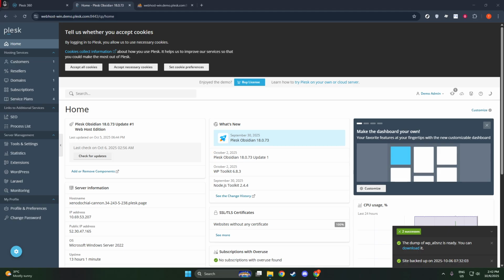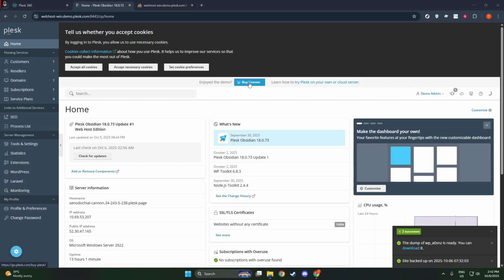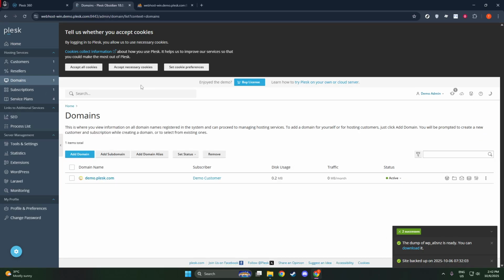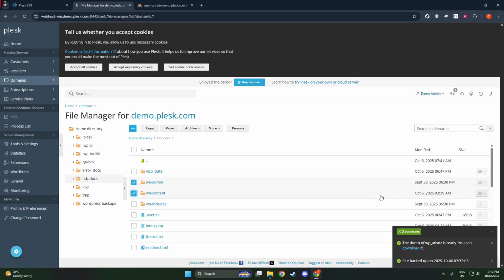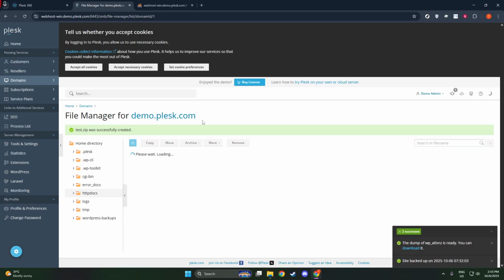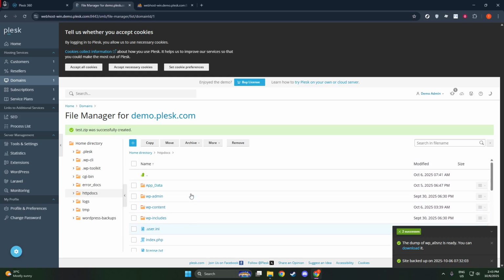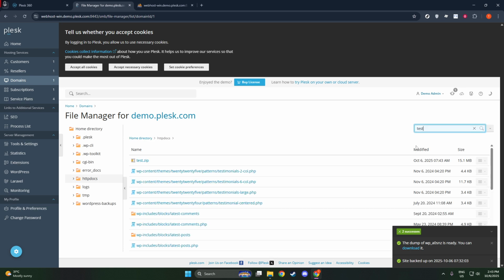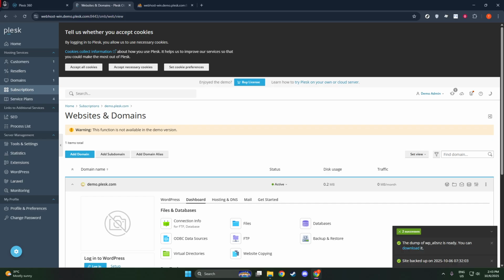How to Download Website from Plesk Panel [2026 Full Guide]